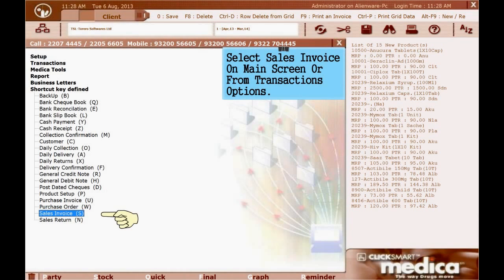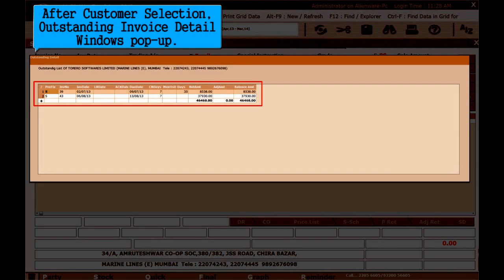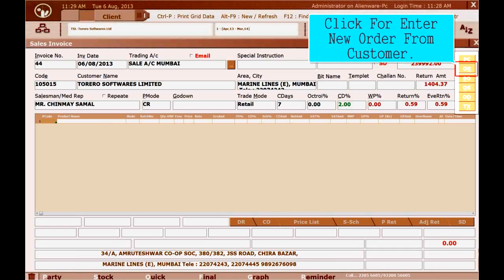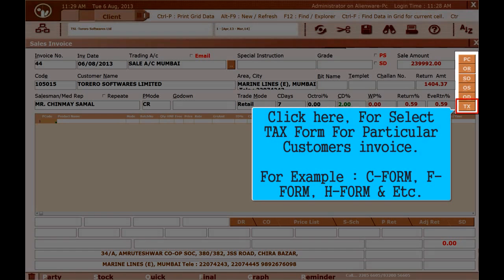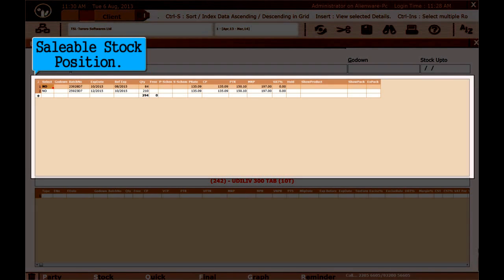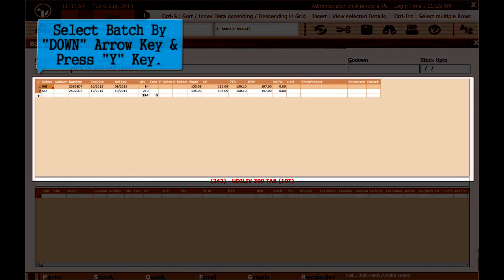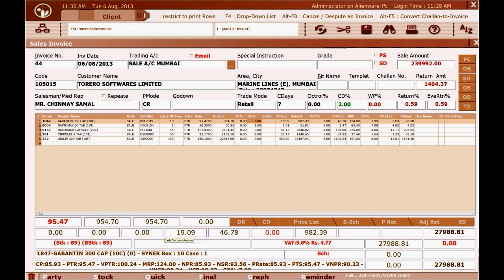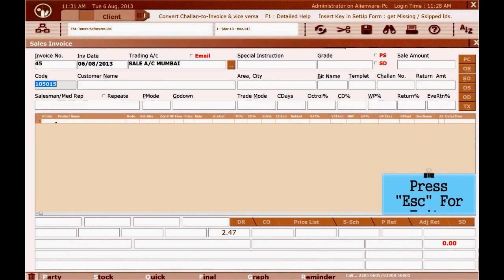Medica Ultimate Software - Sales Invoice Entry